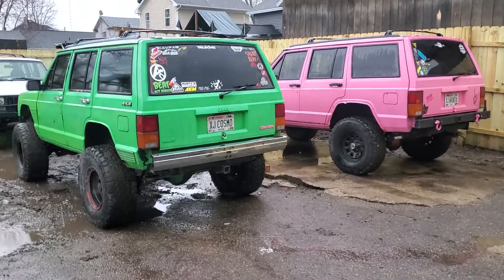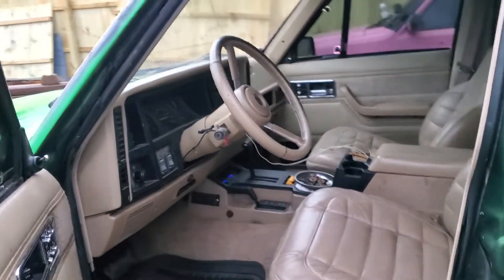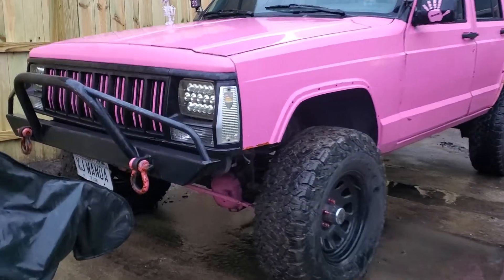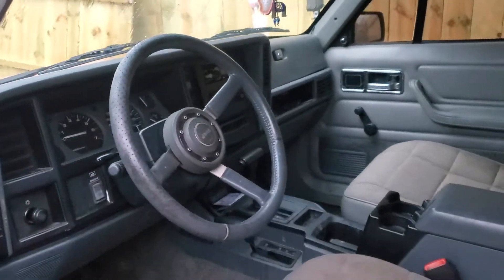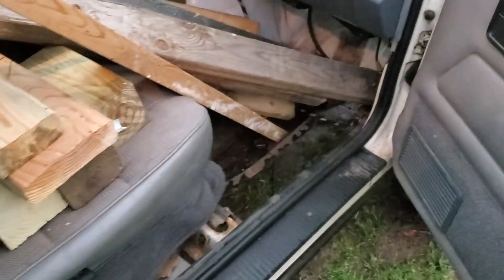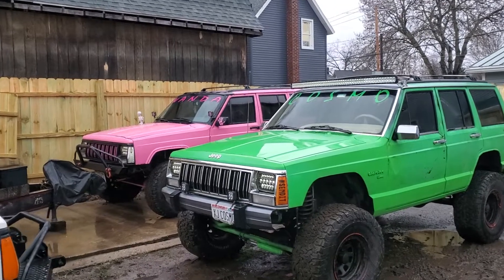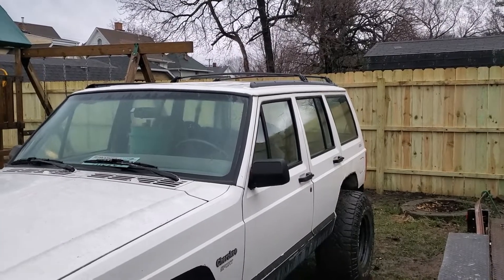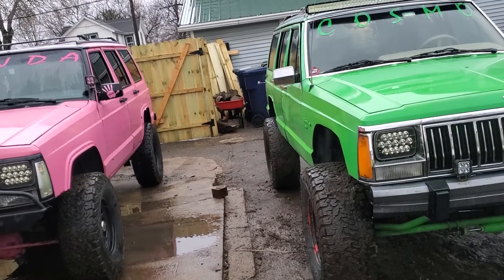Cosmo and Wanda the XJs!!!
Cosmo and Wanda the XJs, his and hers!! Nothing fancy but we love them! plus a toy XJ to fix and have fun with. Sorry for rambling, this youtube thing is new to us 😐

Cosmo 4.5" lift on 33s. Wanda 3" lift on 31s. Then the toy XJ is 3" on 33s. Any questions, input, or thoughts drop a comment.